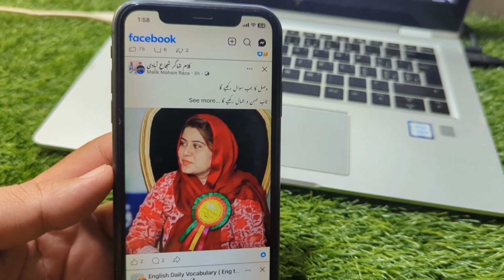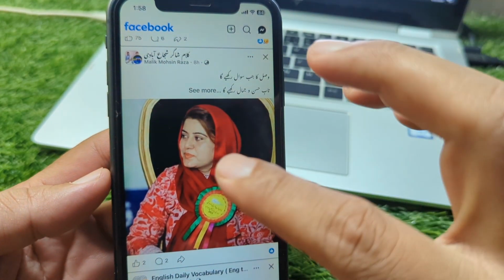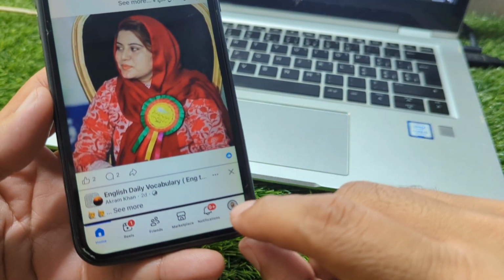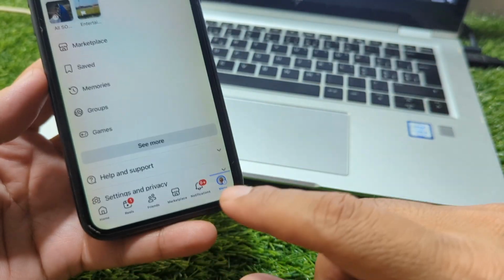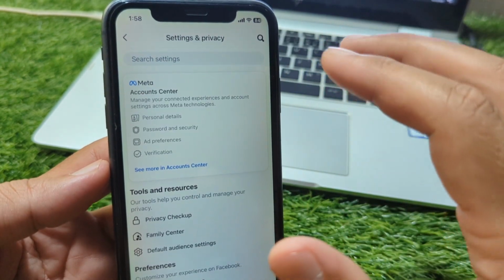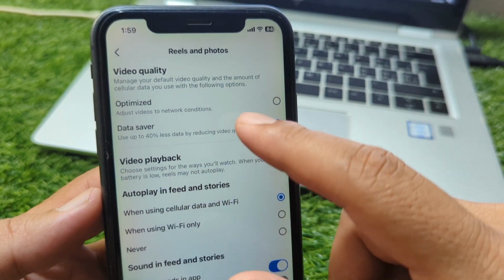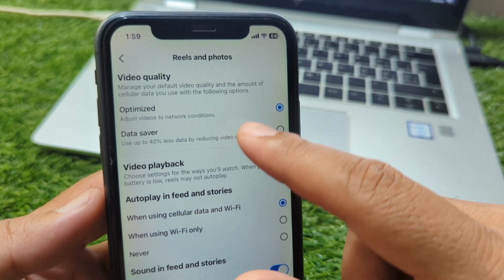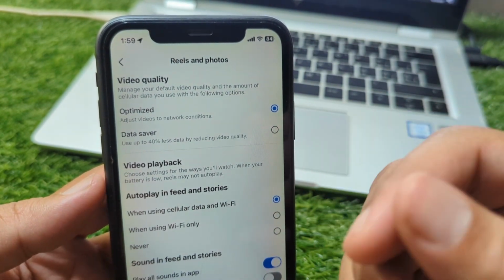How to Upload High Quality Pictures on Facebook (Stop Ruining Your Photos!) 2026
Are your photos losing quality after uploading to Facebook? Don’t worry—this 2026 updated guide will show you how to upload high-quality pictures without compression ruining your images.

Facebook automatically compresses photos to save data, but with the right settings and tricks, you can keep your pictures sharp and clear. Whether you're uploading from Android, iPhone, or desktop, this video covers everything step-by-step.

In this video, you’ll learn:

Why Facebook reduces photo quality

How to enable HD photo uploads

Best image size and format for Facebook

Tips to avoid blurry or pixelated uploads

Pro tricks for creators and photographers

Follow these simple methods and make your photos look professional on Facebook every time!